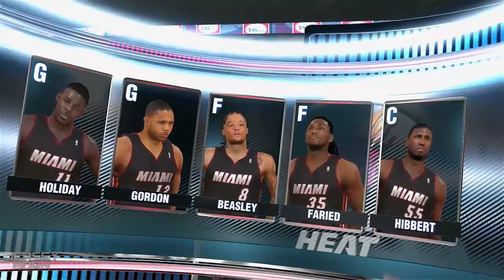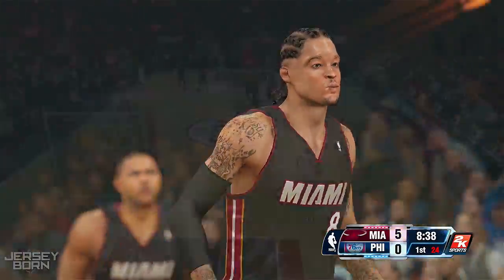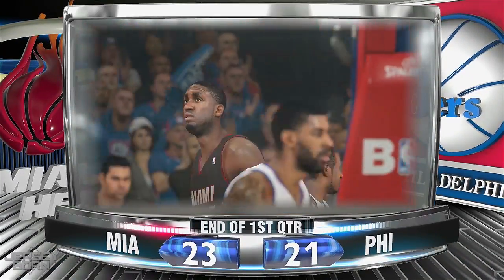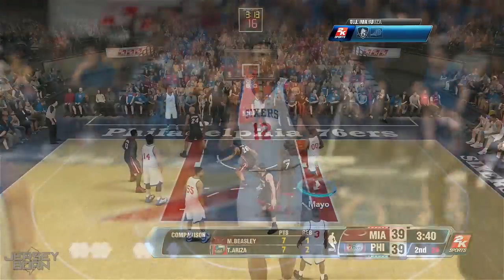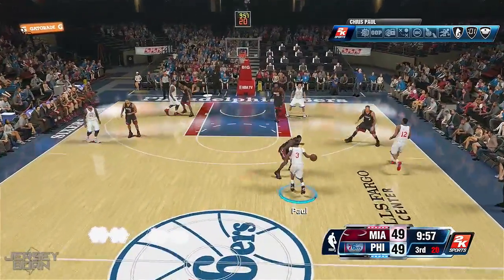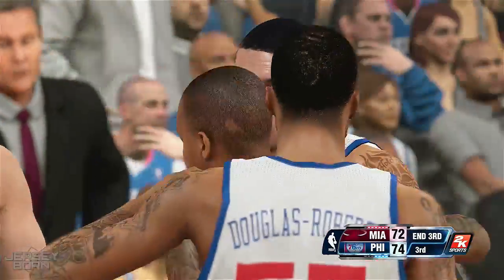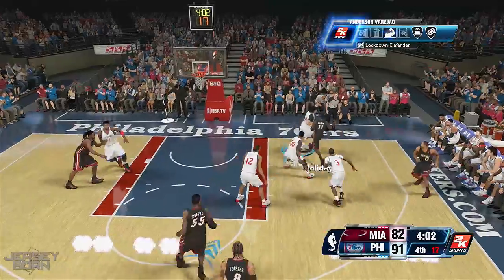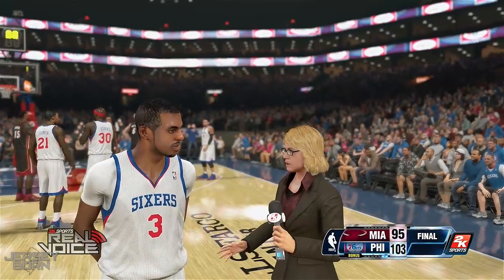NBA 2k14 Broadcast (PS4): 76ers Fantasy MyGM [Ep. 1] - Opening Night!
Opening Night at home against the Miami Heat!

►My SportsBlog for GM Notes!

►Want to add me?
PS4 PSN - ThatDeepVoice
Xbox 360 GT - ThatDeepVoice